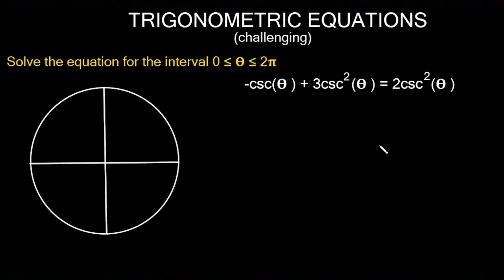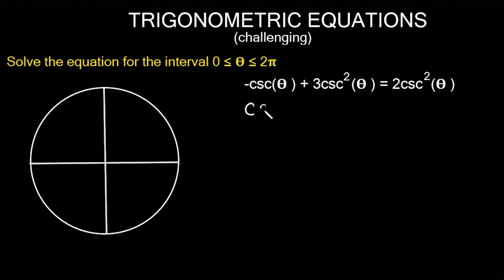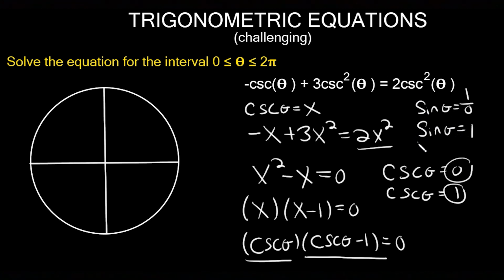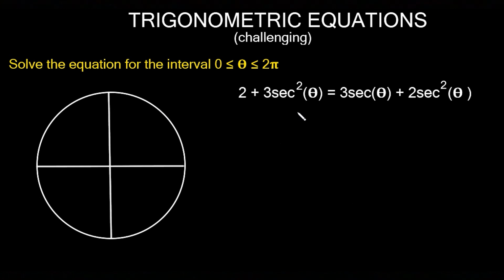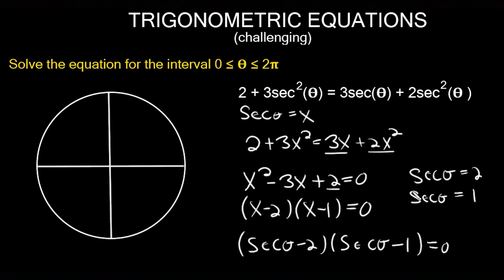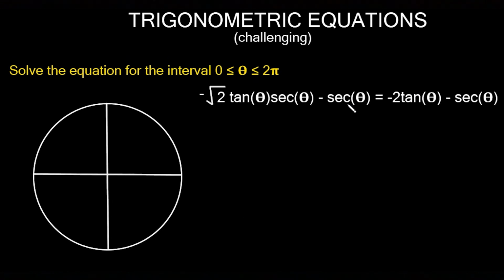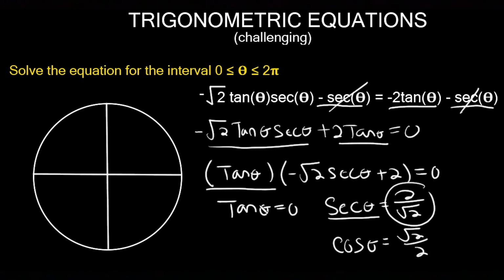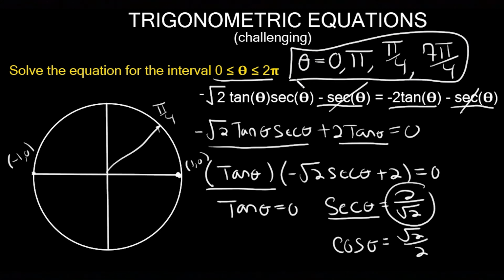Trig Equation Mastery: Solving Tricky Trig Equations Step-by-Step!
This video shows how to solve tricky multistep trigonometric equations.